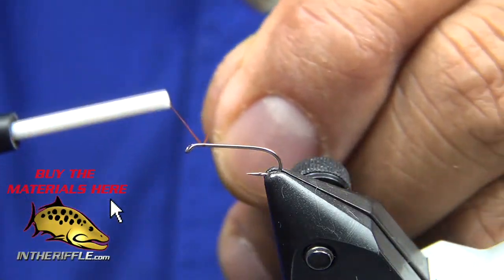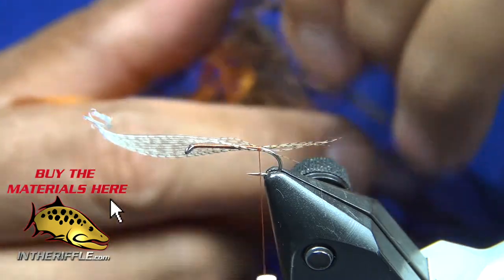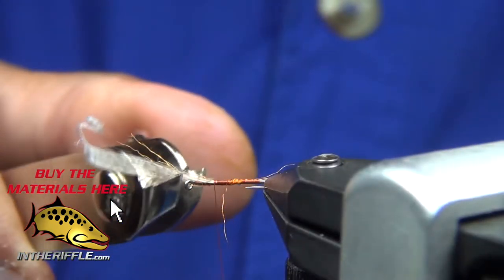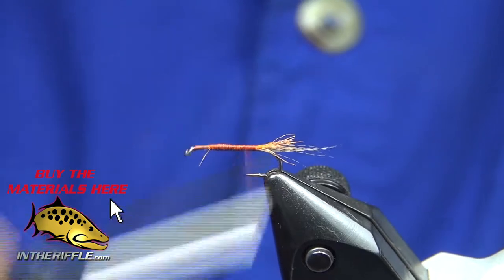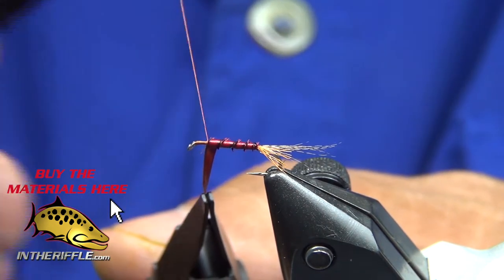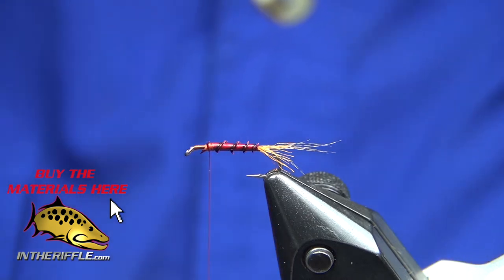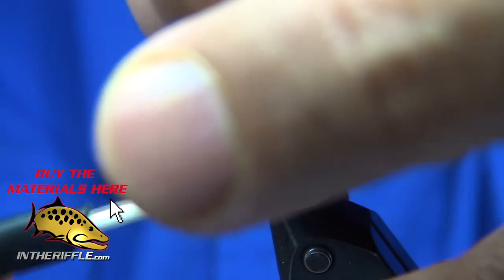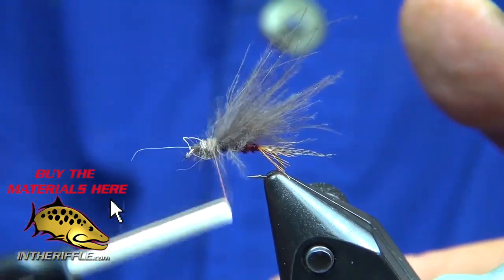CDC Captive Dun Fly Tying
In this video, we guide you through tying the CDC Captive Dun, a delicate and highly effective fly pattern that imitates a mayfly trapped in the surface film during its transition to adulthood. This step-by-step tutorial highlights the essential materials, including CDC feathers for realistic floatation, dubbing for a slim body, and the right hook size to create a natural silhouette. You’ll learn how to tie in the CDC wing to achieve a lifelike, upright appearance, craft a slim, segmented body, and build a trailing shuck that mimics the emerging mayfly. Perfect for targeting selective trout during hatches, the CDC Captive Dun is a must-have in your fly box. Follow along to master this elegant and productive pattern!